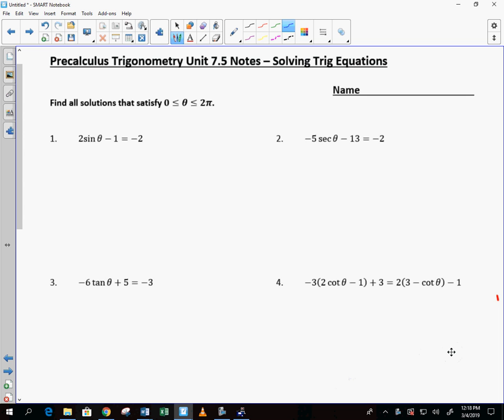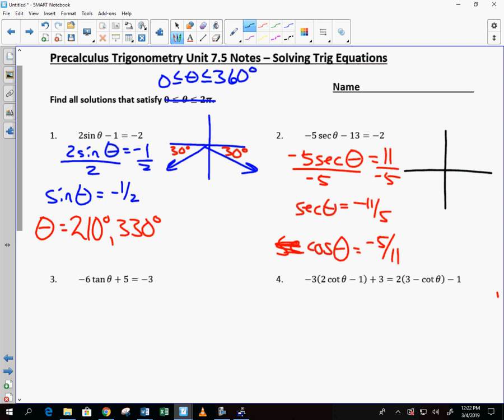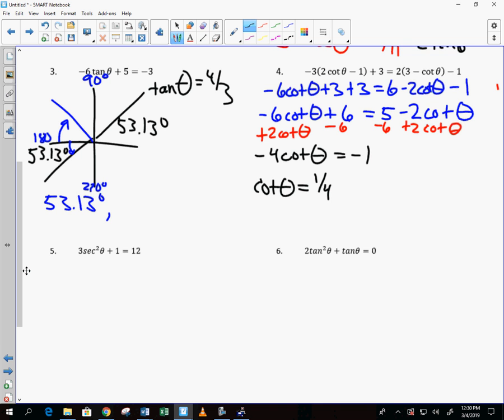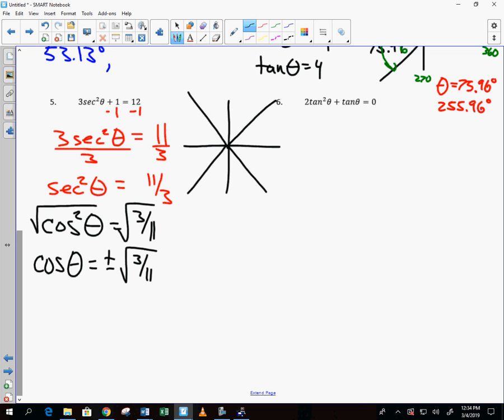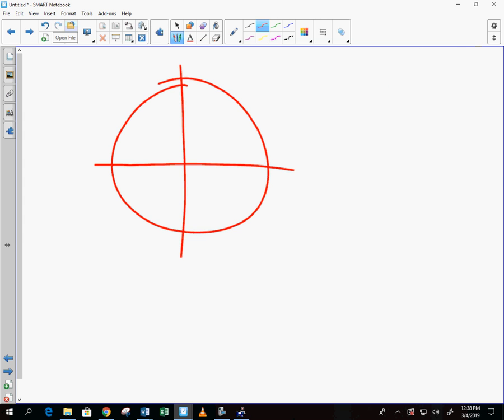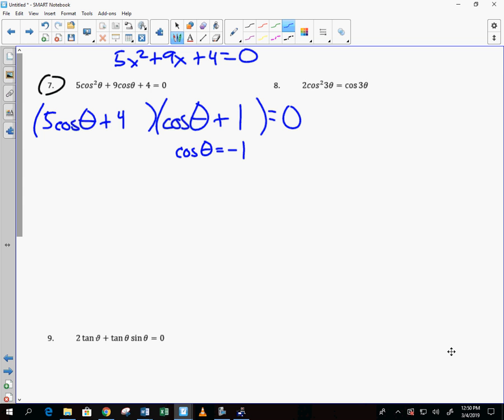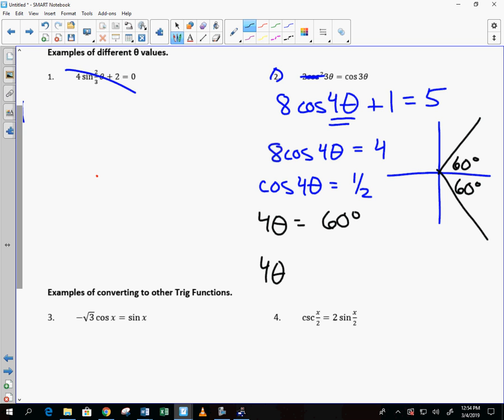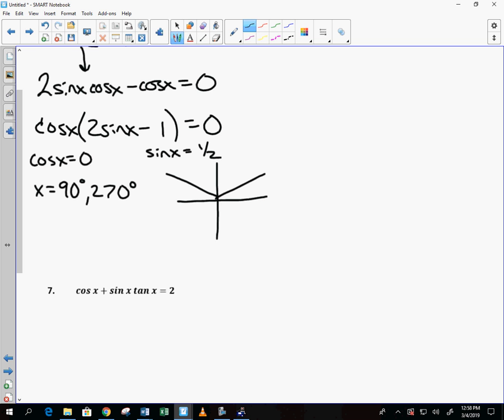College Trigonometry Unit 7.5 Notes Solving Trigonometric Equations 2019